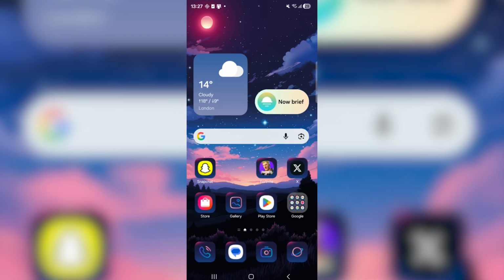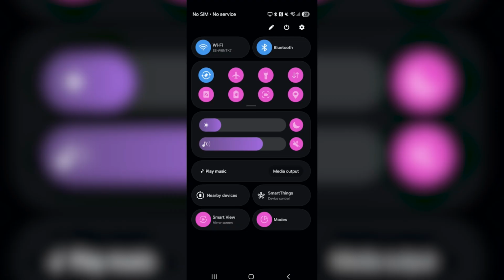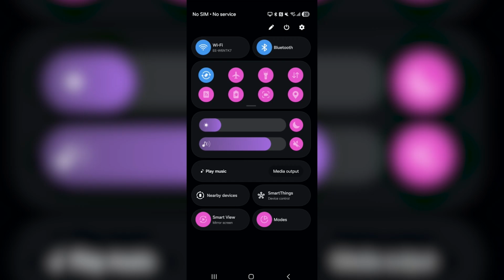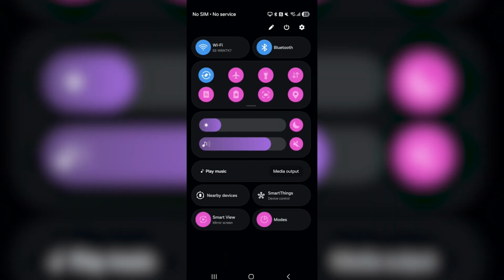How To Fix Calls Not Ringing On Android (Best Tutorial)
How To Fix Calls Not Ringing On Android (Best Tutorial), Fix Calls Not Ringing On Android (Best Tutorial)